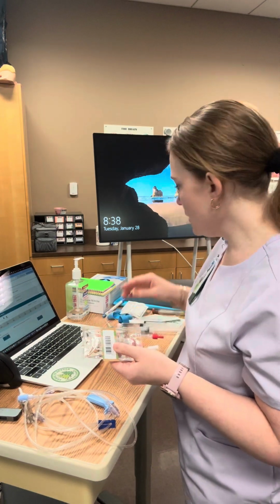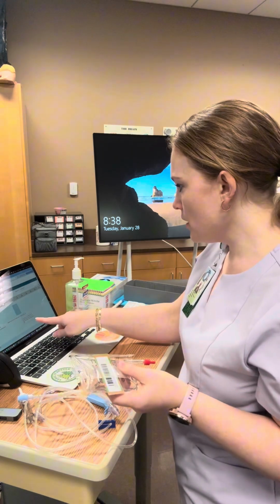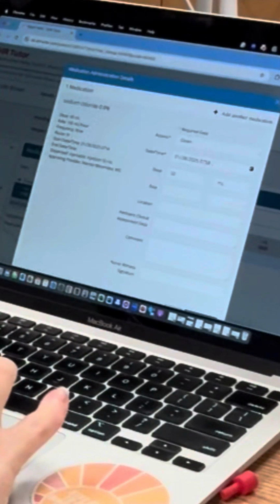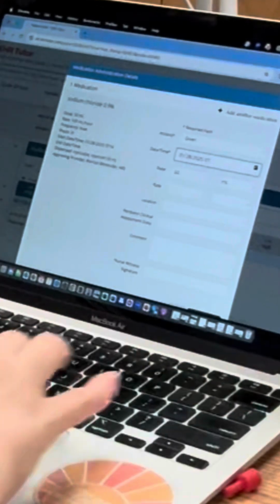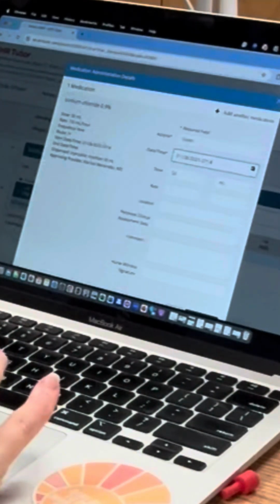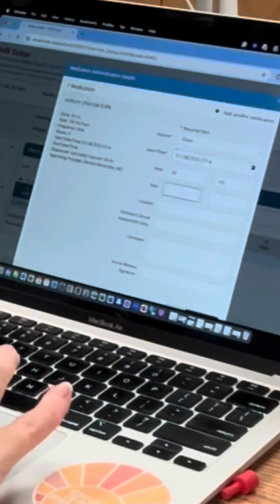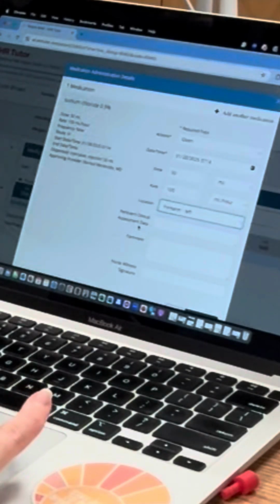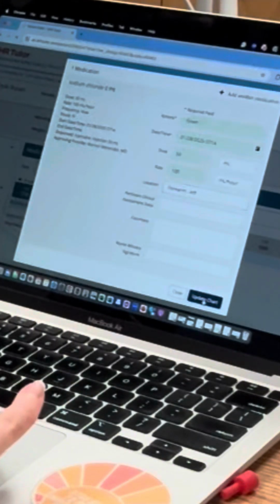IV start and Medication Validation